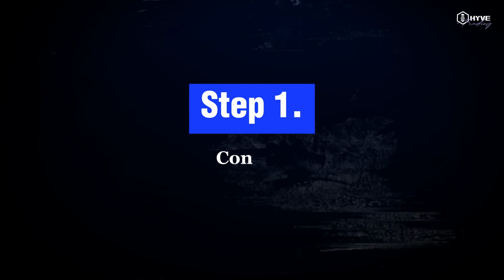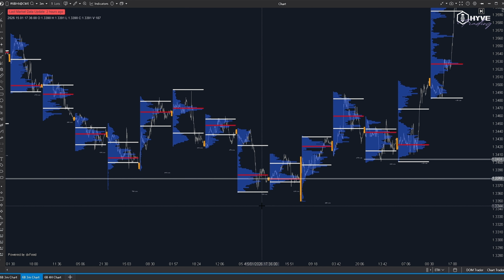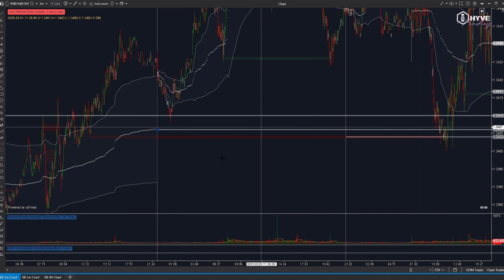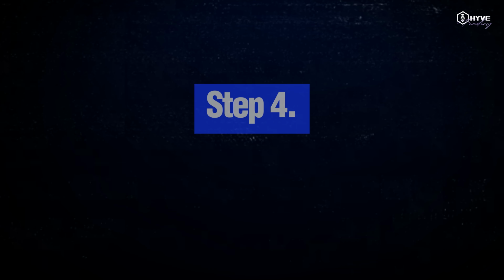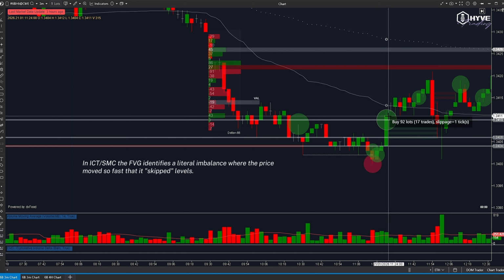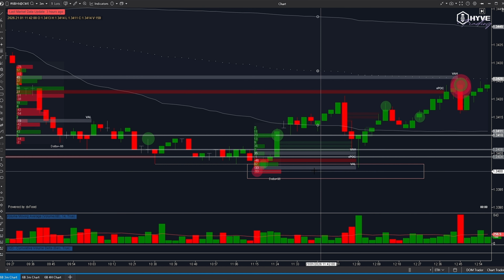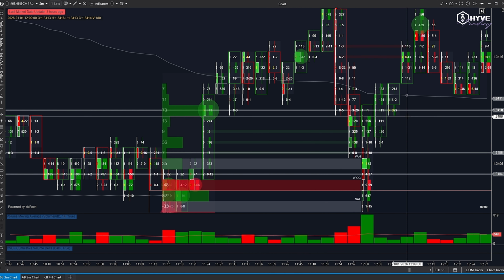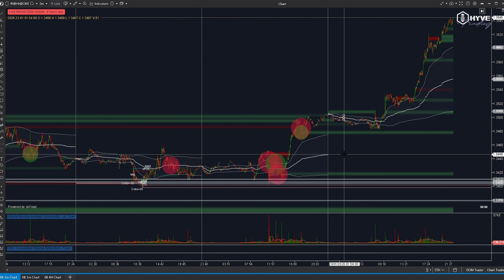Stop Strategy Hopping: How to Combine Trading Methods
Stop switching trading strategies. That’s what’s really holding you back.
In this video, I break down how professional traders combine multiple trading methods into one clear framework using a GBPUSD trade that returned a 1:3 risk-reward.

Traders argue endlessly about price action vs indicators, ICT, SMC, Wyckoff, and order flow but the truth is, these methods don’t compete with each other.
They complement each other.

In this trade breakdown, I walk you through 6 simple steps showing how I combine:
- Price action
- Indicators (used correctly)
- ICT / Smart Money Concepts
- Wyckoff & market structure
- Order flow & volume
- Context and confluence

Instead of relying on a single strategy, this approach focuses on reading what the market is actually doing, allowing you to trade with clarity, confidence, and consistency.

What you’ll learn in this video:
1. Why no single trading strategy works on its own
2. How pros combine trading methods instead of strategy hopping
3.  How to use order flow and volume to confirm price action
4. A step-by-step GBPUSD trade breakdown
5. How to identify high-probability setups with better risk-reward
6. How to stop overcomplicating trading and start seeing the market clearly

This video is for you if:
You’re overwhelmed by too many trading strategies
You keep switching systems and getting inconsistent results
You want a clear, professional trading framework
You trade Forex, GBPUSD, or indices and want better execution

This isn’t about finding another strategy. It’s about learning how to combine the ones that already work.

0:00 - Intro
0:37 - Step 1 - Context
1:41 - Step 2 - Levels of Interest
3:53 - Volume Profile Levels
4:35 - Wyckoff Accumulation Phase
6:01 - Stacked Imbalance Levels
7:04 - Prior VWAP Levels
7:53 - Step 3 - Climactic Action
8:12 - Cumulative Volume Delta
8:56 - CVD Divergence
10:45 - Step 4 - Trapped Traders
11:24 - Adaptive Big Trade
12:01 - Liquidity Grab
12:56 - Step 5 - SOS
13:25 - ICT, VSA, Wyckoff & Order flow
13:42 - The Matching Algorithm
13:56 - Why 'Smart Money' Buy When Most Sell
14:40 - Buying Climax
14:58 - CHoCH using VWAP & Fixed Volume Profile
16:16 - Step 6 - Entries
18:07 -  VSA Shakeout
22:57 - Last Chance Entry